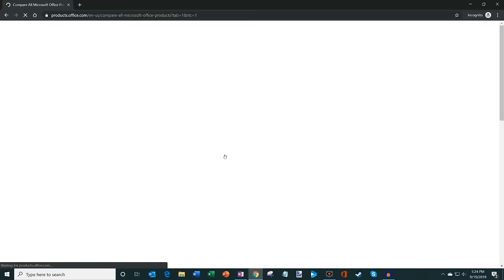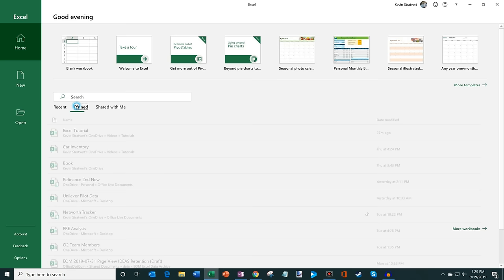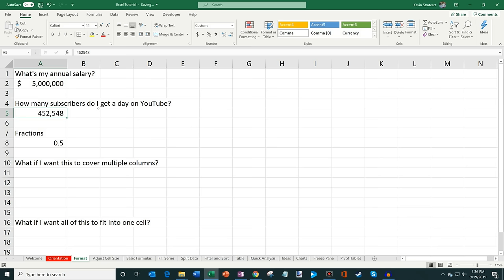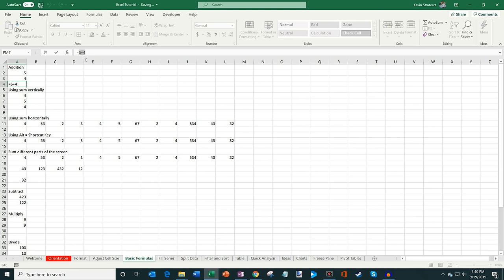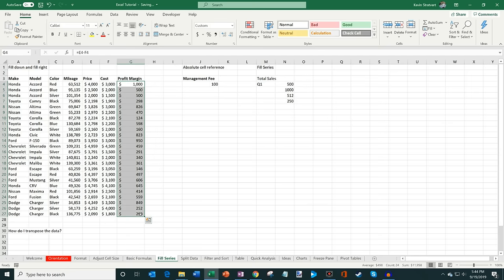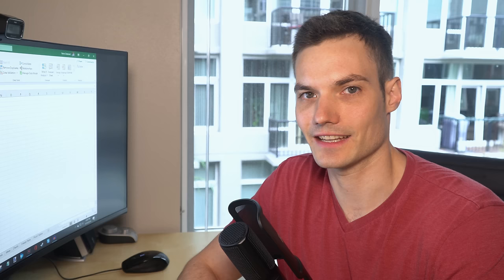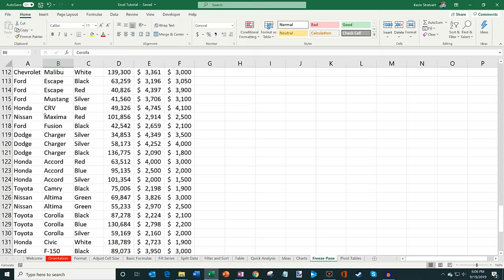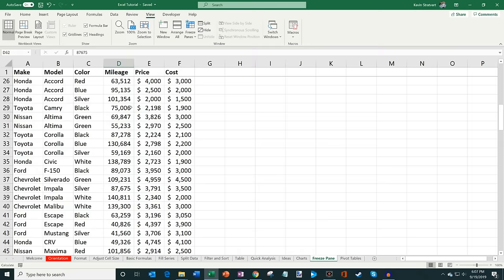Excel Tutorial for Beginners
Learn how to use Excel with this step-by-step tutorial. As full disclosure, I work at Microsoft as a full-time employee.

I walk through the following in this video (includes timestamps if you want to jump through the video):

- Intro, What is Microsoft Excel and how do spreadsheets help you analyze data? 0:00
- How to get Microsoft Excel 1:14
- Navigating the home screen 4:30
- Orientation to the main screen of Excel (including how to reference cells) 6:53
- Formatting (including accounting, comma style, wrap text, and merge and center) 8:20
- Adjust cell size, column size, and row size. 10:30
- Basic formulas (including addition, subtraction, multiplication, division, count, max, sum, and auto sum) 12:10
- Fill series (including absolute references and relative references) 15:57
- Split data 19:18
- Filter and Sort 20:28
- Tables 22:24
- Quick Analysis 23:50
- Ideas 24:40
- Charts 25:30
- Freeze Pane 27:03
- Pivot Tables 28:15